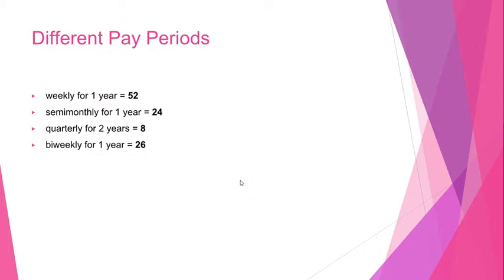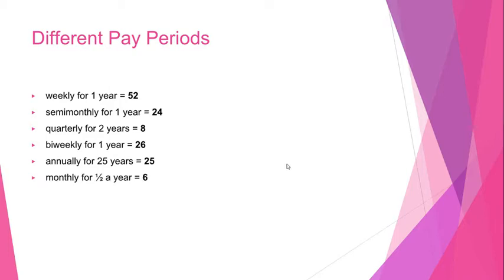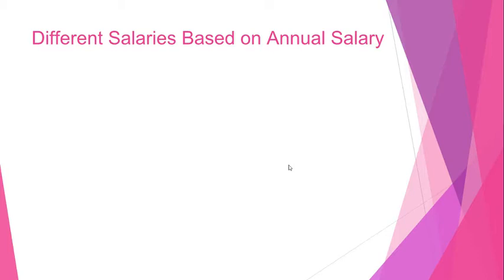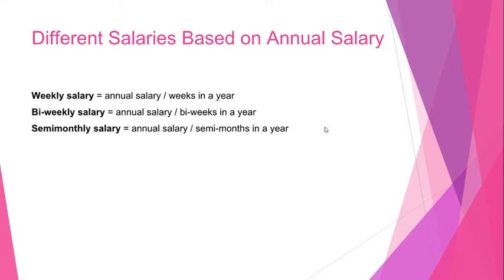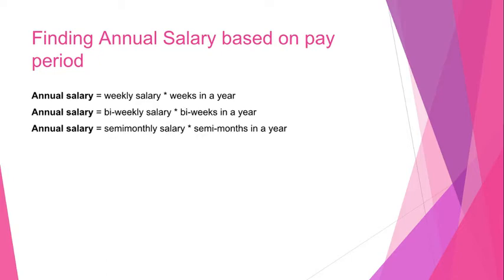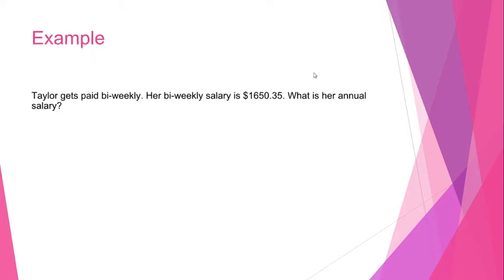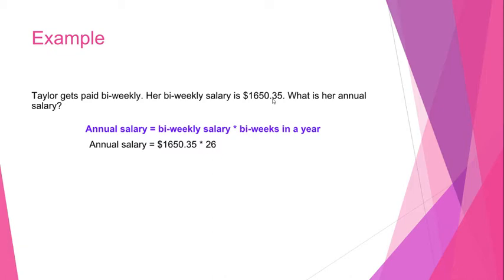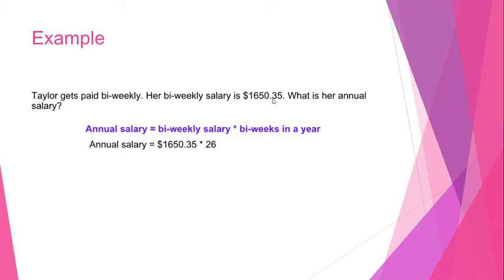Business Math A Lesson 2 Asynchonous Video